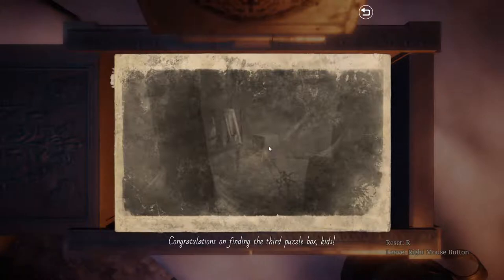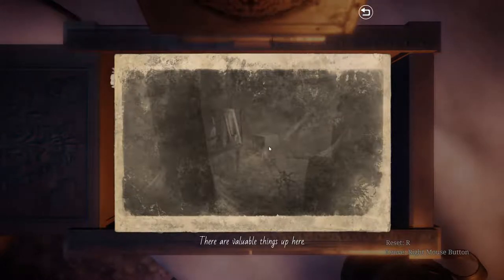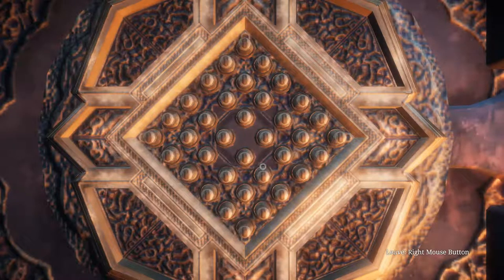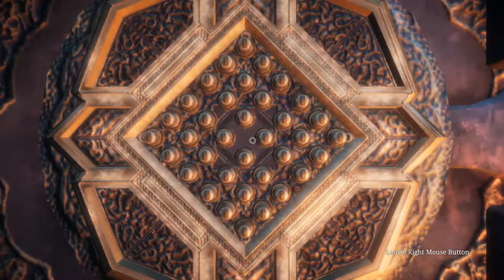[Let's Play] Lake Ridden - Episode 6 "Secrets in the Attic"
Those frame drops were a whole lot more noticeable to me while playing the game. In the videos they're actually not all that bad, so that's a small consolation. Just have to deal with it, I suppose.